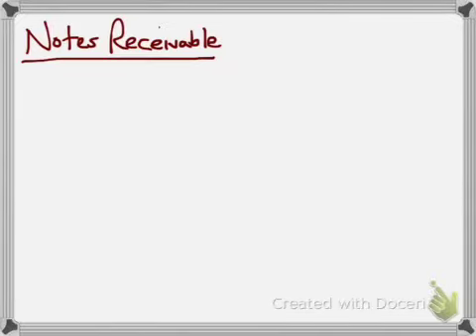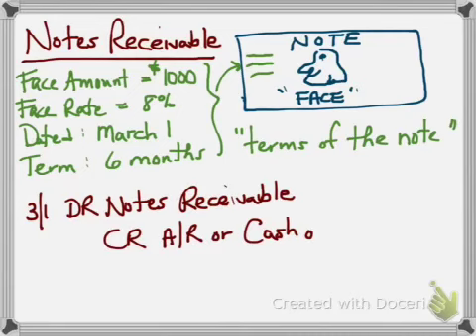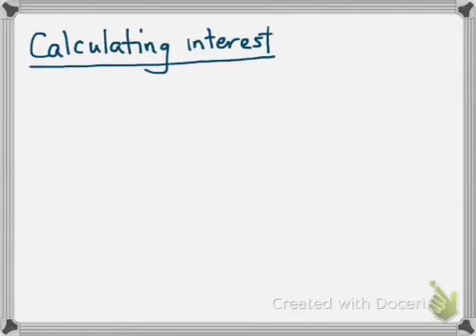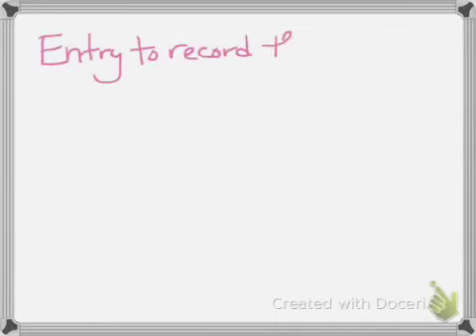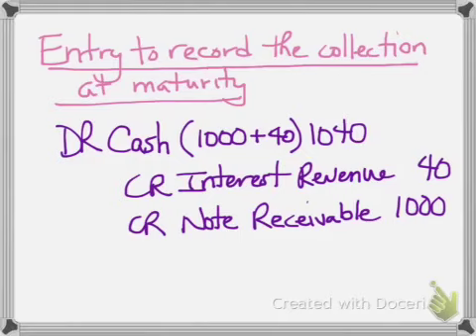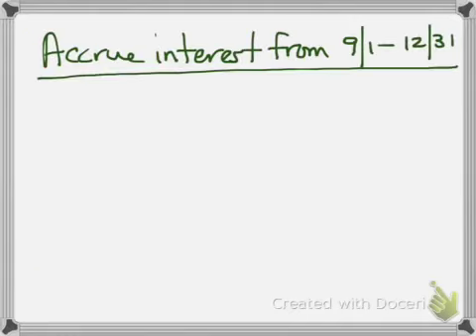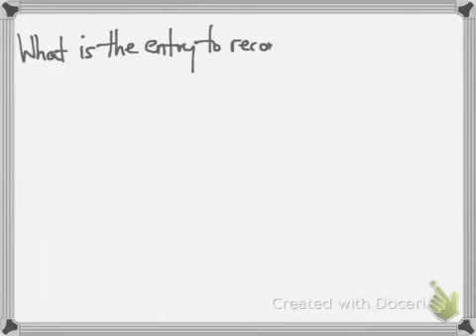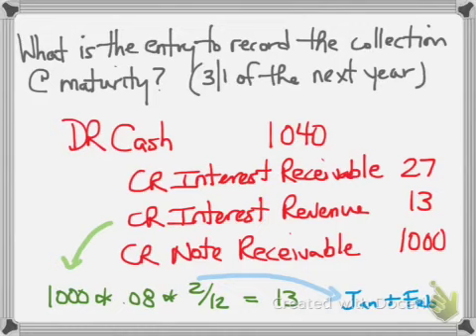Notes Receivable LD